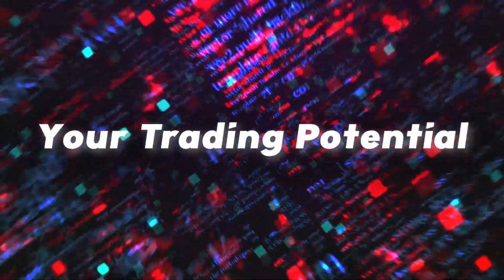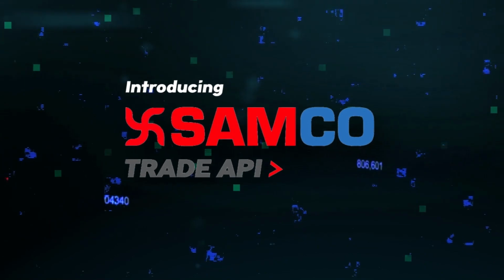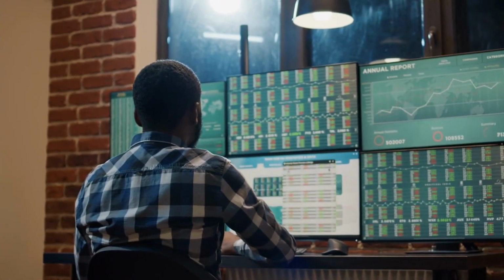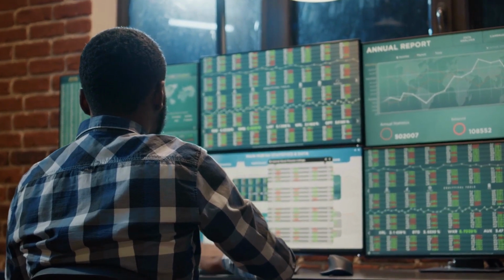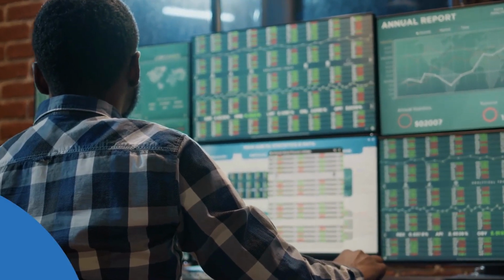Introducing Samco API Trading: Turbocharge Your Investments!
Join us as we introduce Samco's Trade API – the ultimate tool for high-speed trading, now with no subscription fees. Explore our live streaming capabilities and embrace the future of trading with Python, Java, JavaScript, and Node.js.

Samco Trading API is your getaway for smarter trading.

Get started on your path to financial success today!